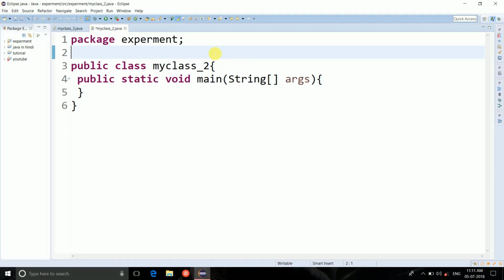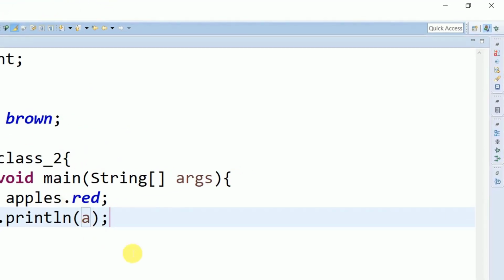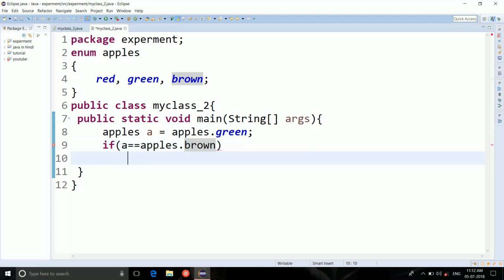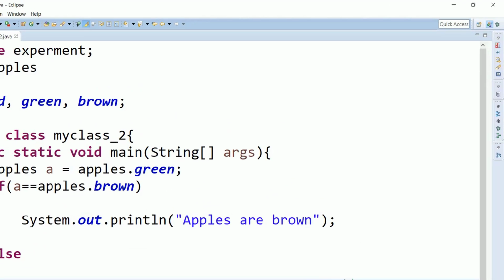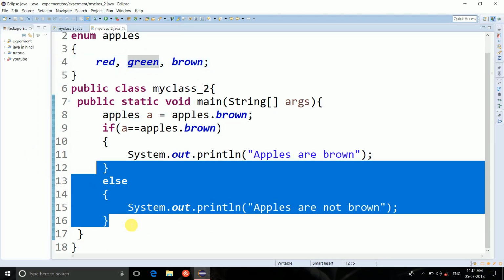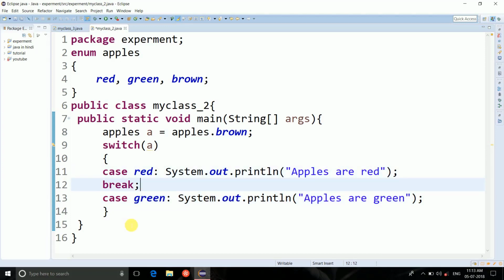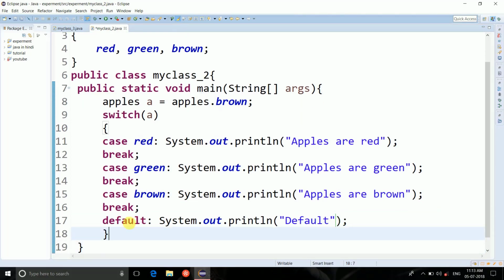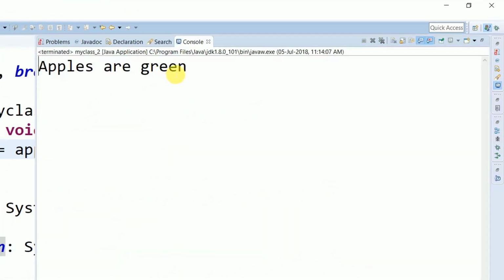Enumerators In Java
It's good if we're connected on social medias:-